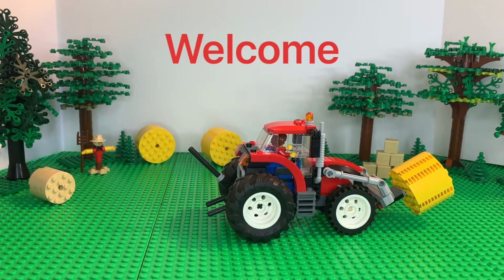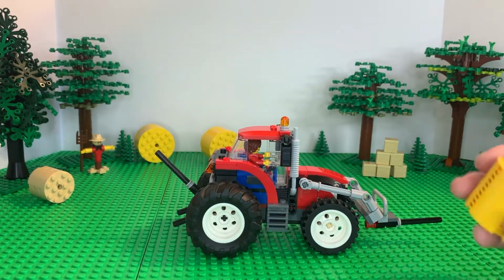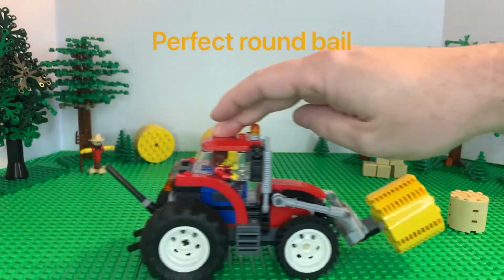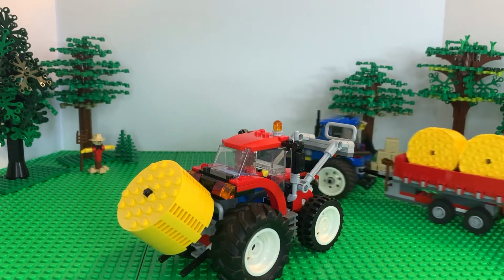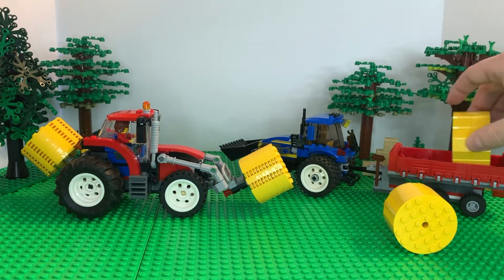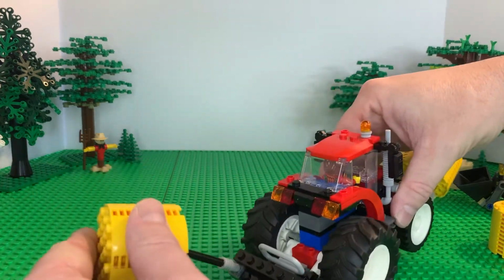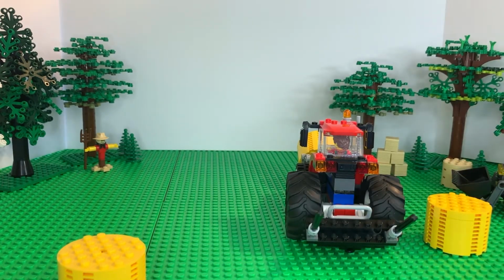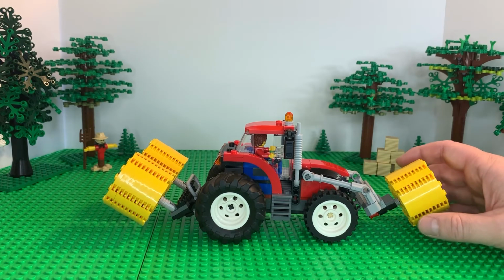Lego tractor hay spikes and building a better hay bale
I created front and rear hay spikes for the 2021 red tractor as well as a dual hat spike for the rear.

Next I created multiple hay bales and we take a look at different options for round bales.